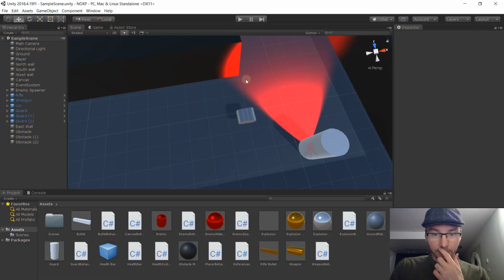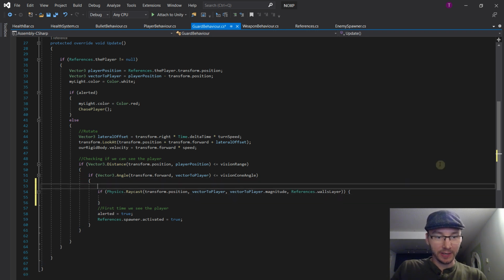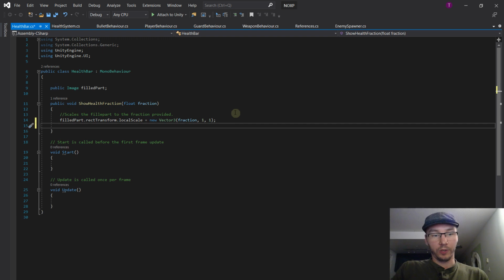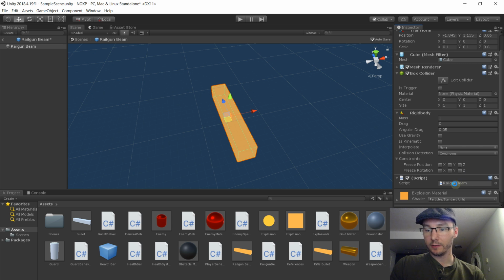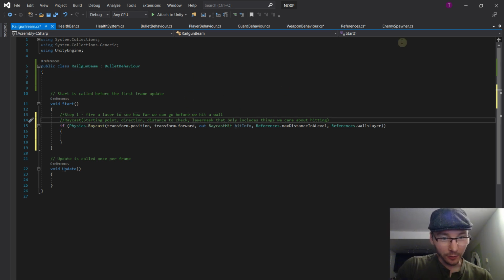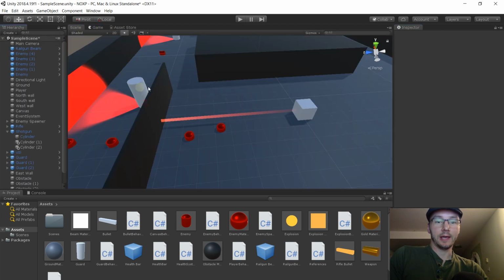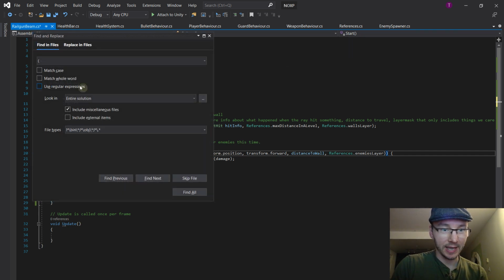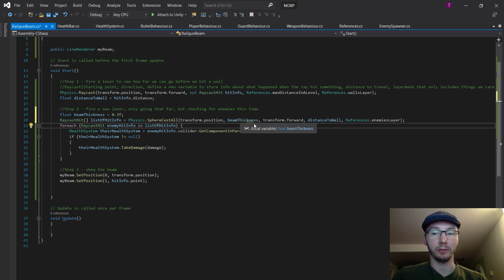Make A Game In Unity With No Experience #13: Raycasts and Railguns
Brace for a longer ep! Today we fix our line-of-sight problem, then use that same technique to build a railgun type weapon, since it's a trick you'll need for a wide variety of things in game dev.